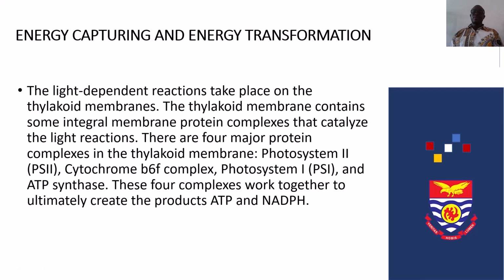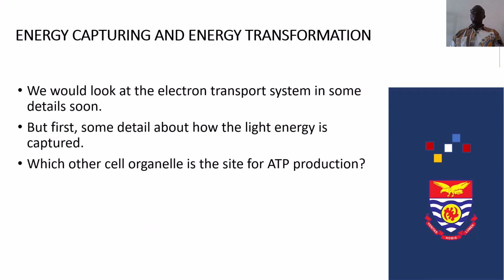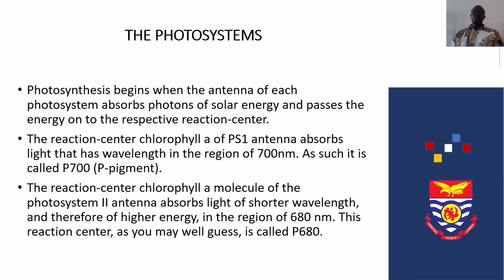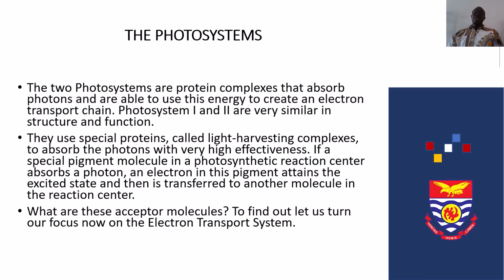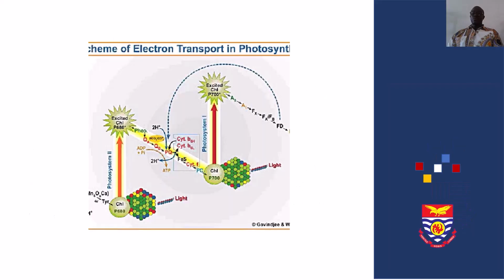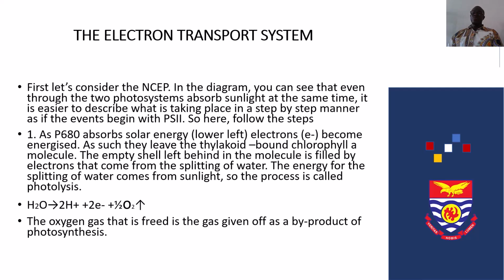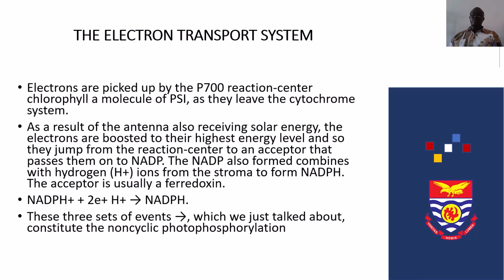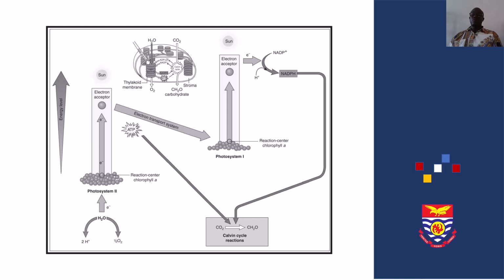Plant Physiology Unit 1 Session 4